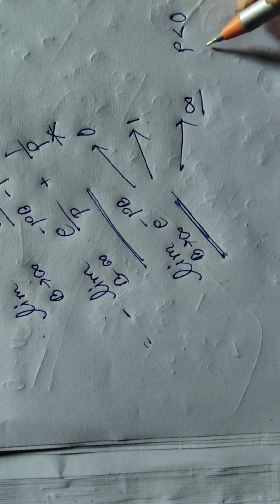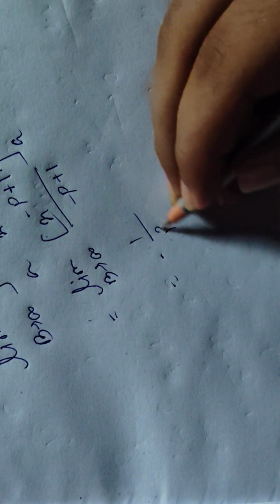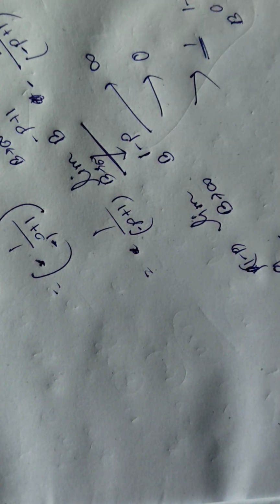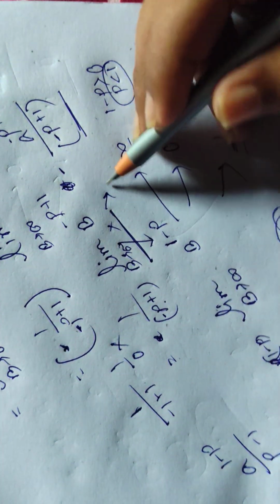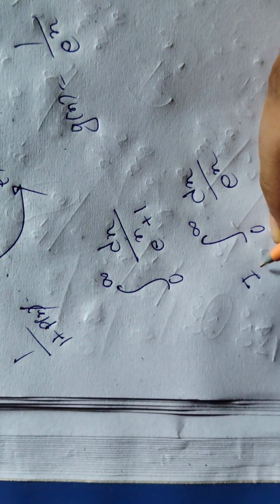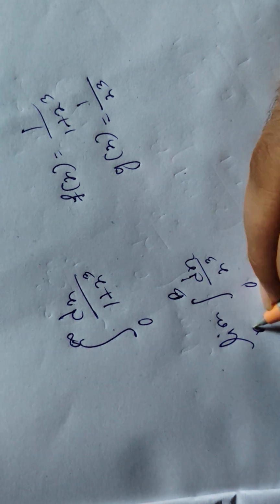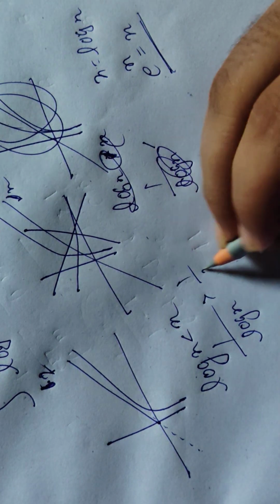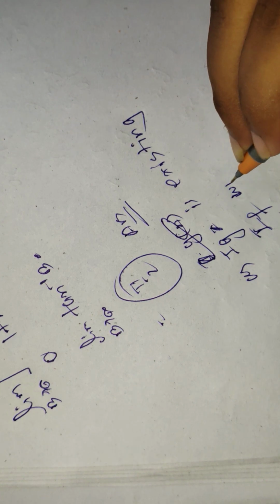Comparison Test part 1 (examples+theory)